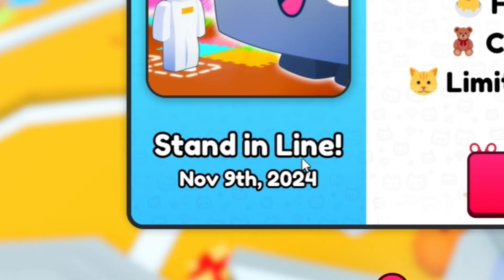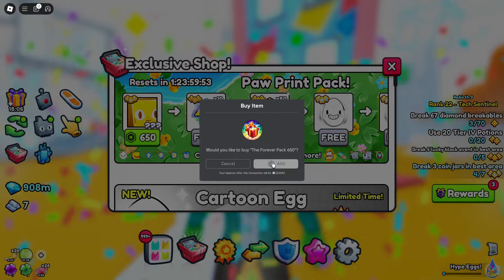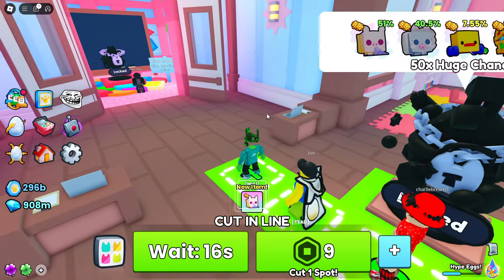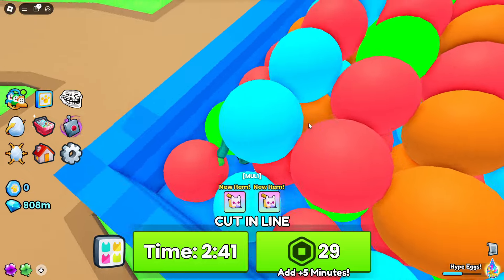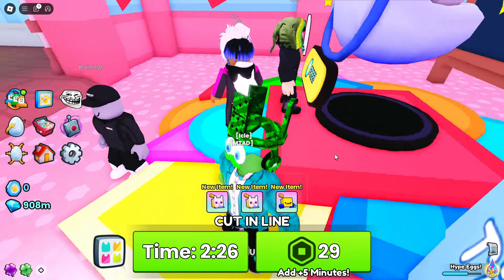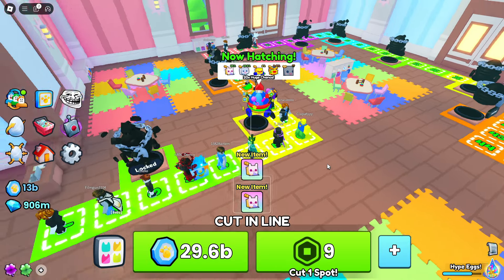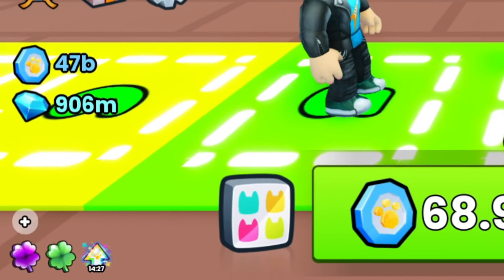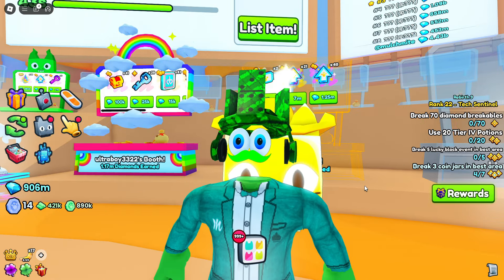WAIT IN LINE FOR A HUGE PET IN PET SIMULATOR 99!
The new Roblox Pet Simulator 99 update lets you wait in line for a huge pet! Can I get one?